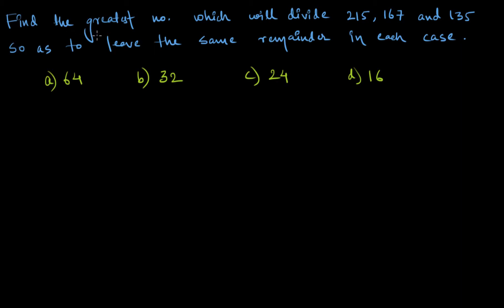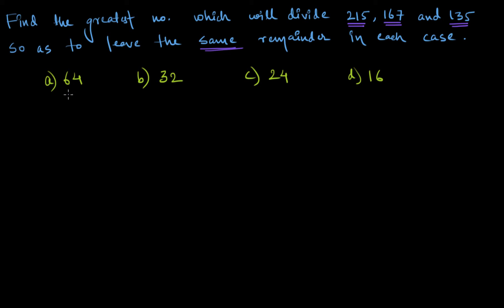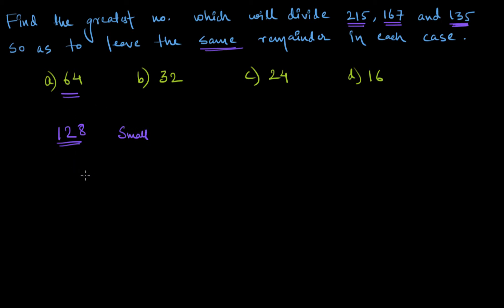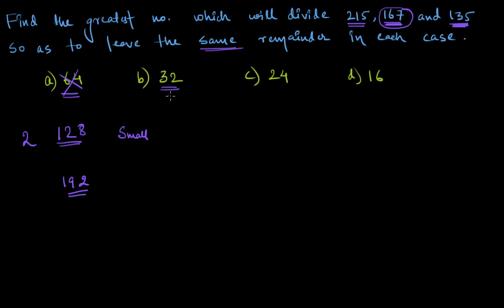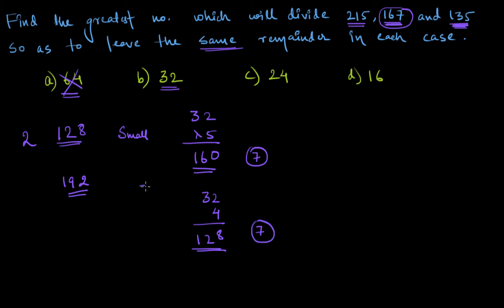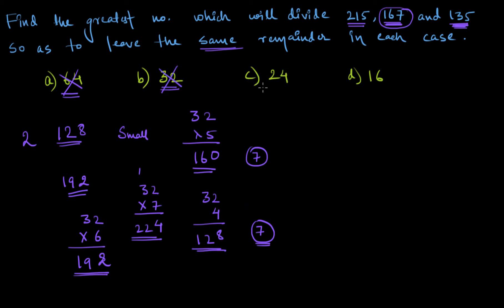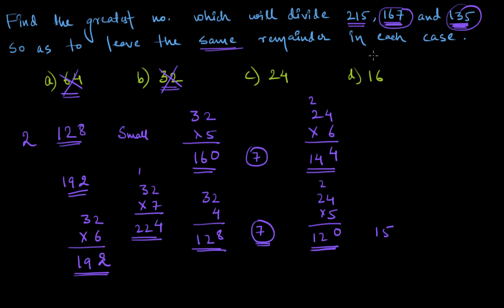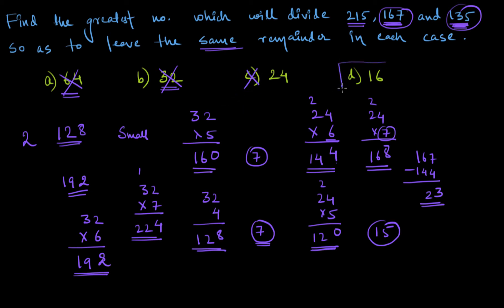Use of remainders in HCF and LCM based questions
Find the greatest number which will divide 215, 167 and 135 so as to leave the same remainder in each case.